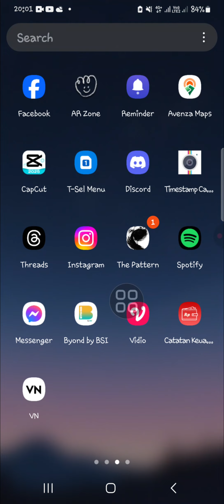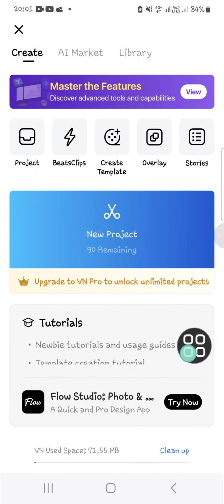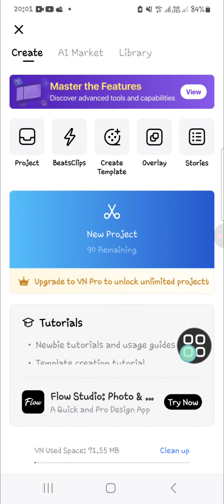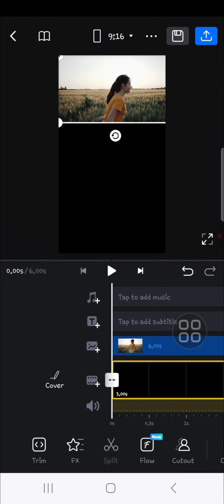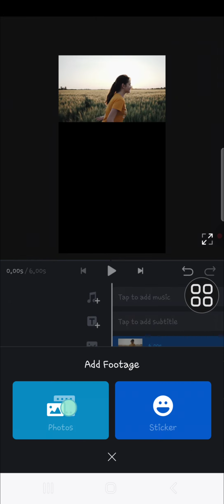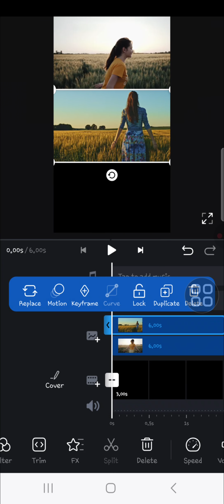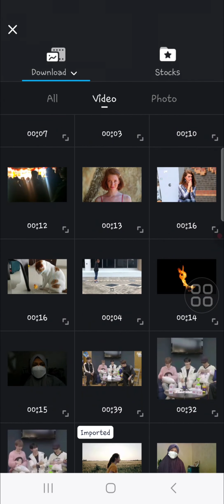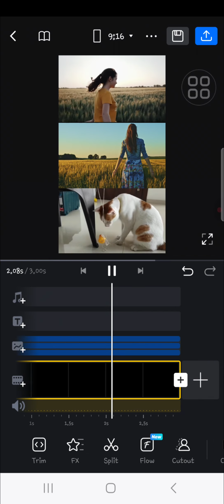How to Create 3 Layers Video Editing using VN Video Editor App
Want to take your video editing to the next level? 🚀 In this tutorial, I'll show you step-by-step how to create a 3-layer video edit using the VN Video Editor App—perfect for overlays, effects, and creative storytelling!